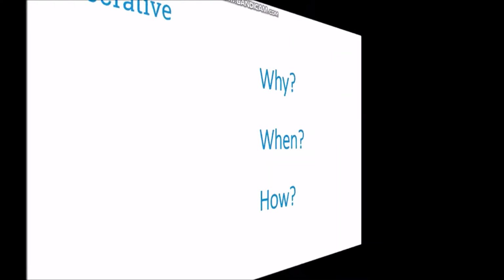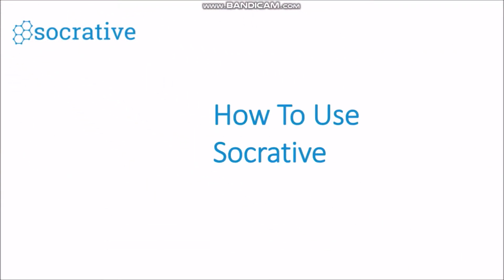Socrative Part 3